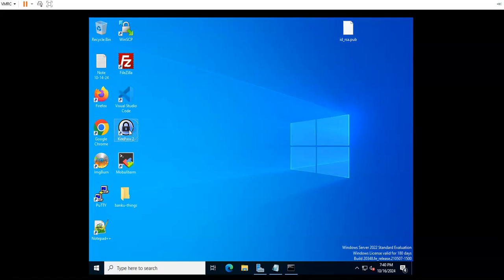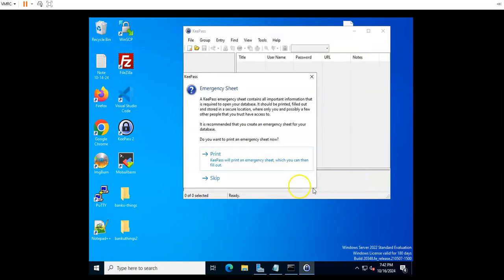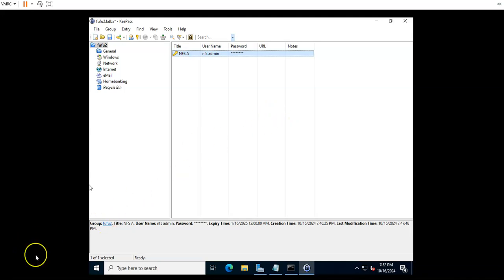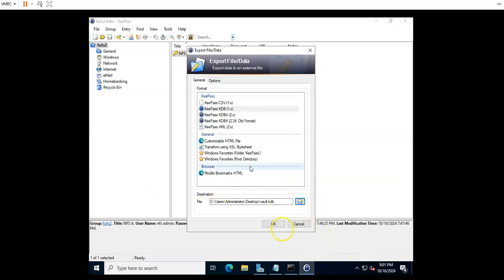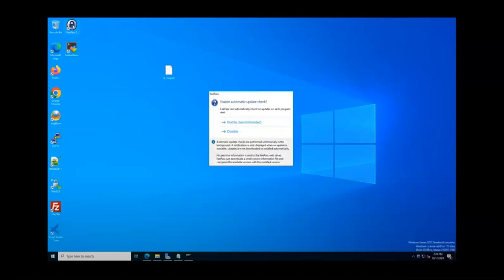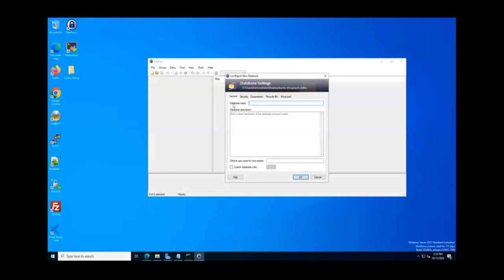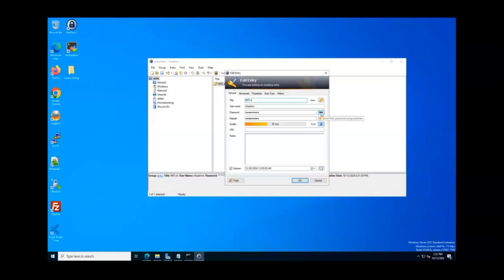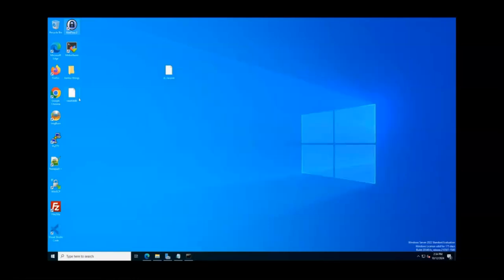Week 5 Hands on -Key pass usage